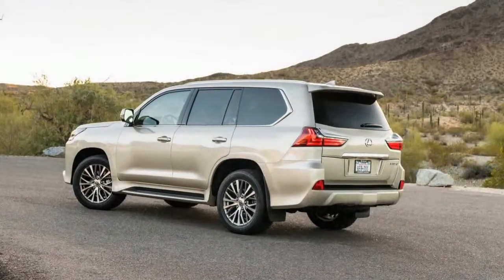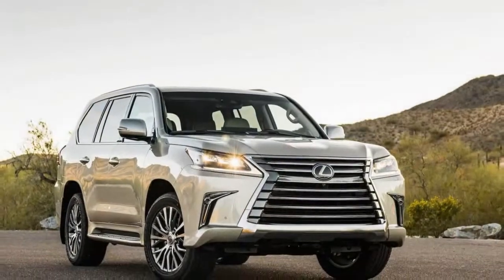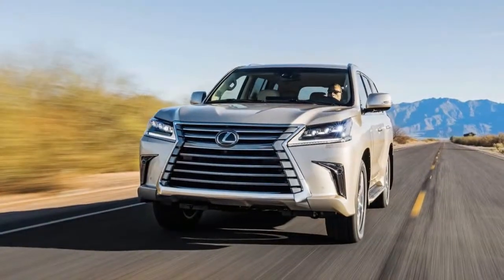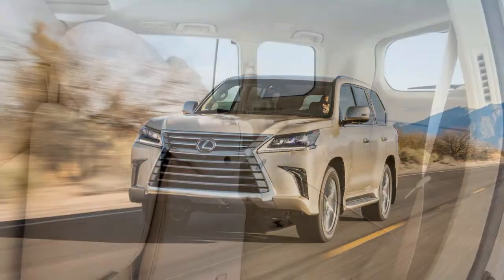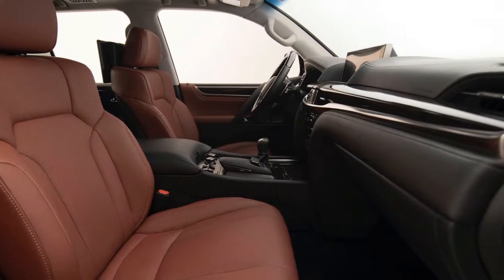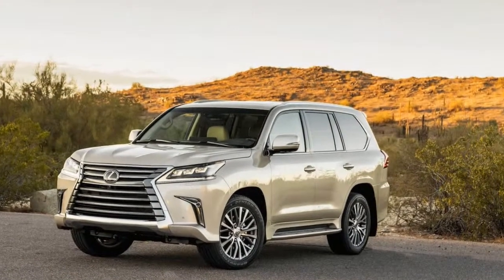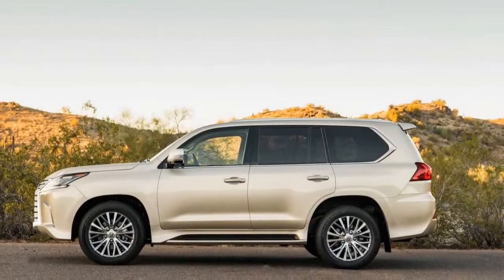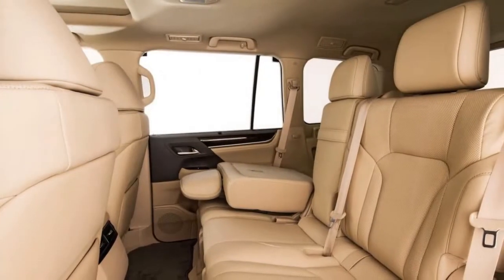2018 Lexus LX 570 Two Row Price starts at $85,380 , So Much Room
2018 Lexus LX 570 Two Row Price starts at $85,380 , So Much Room

The 2018 Lexus LX 570 Two-Row starts at $85,380. That makes it $5,000 cheaper than the three-row model, and just over $1,000 more expensive than the Toyota Land Cruiser on which it’s based. Compared to the three-row competition, though, the all-wheel-drive Infiniti QX80 can be had for just $67,850, the Mercedes-Benz GLS asks $69,550, and even the cheapest Lincoln Navigator starts at $72,055, making the LX considerably more expensive.